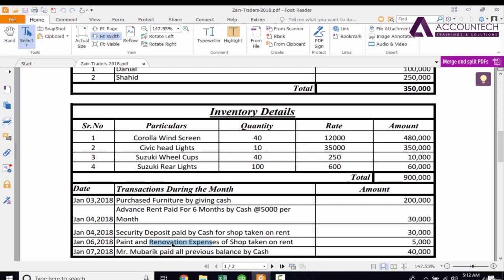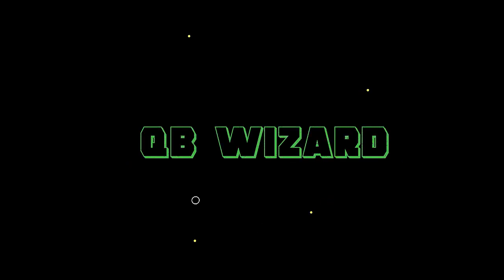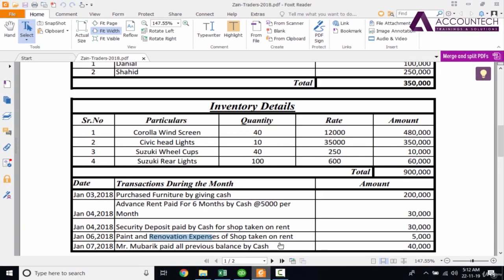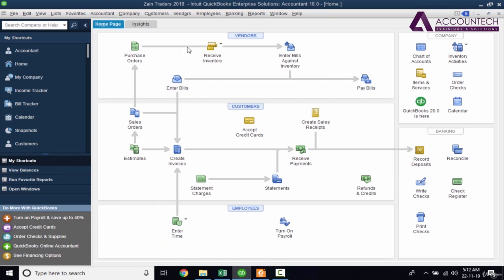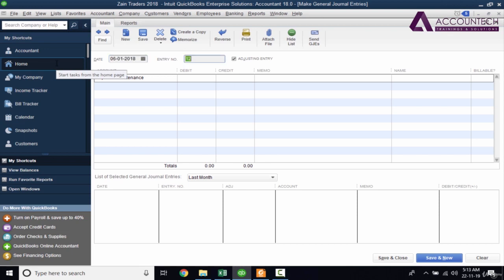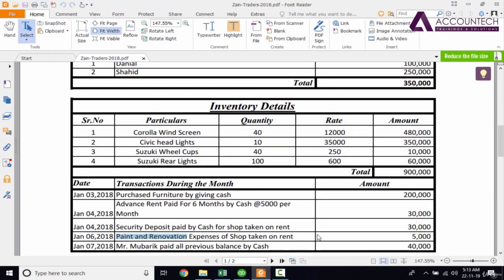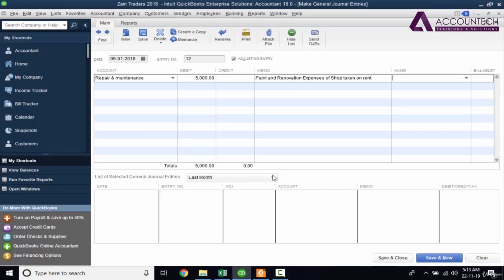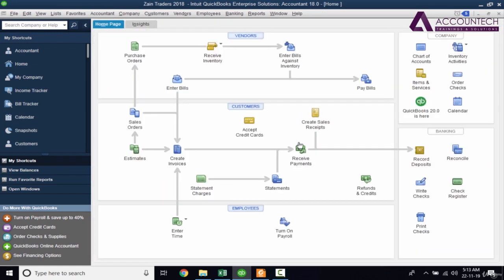How to Indirect Expenses Cash Payment Method QuickBooks Desktop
In this Topic We will learn How to Indirect Expenses Cash Payment Method QuickBooks Desktop. For more informative videos like this please mention down below in comments about future topics you wanna see on this channel and ill add them for you